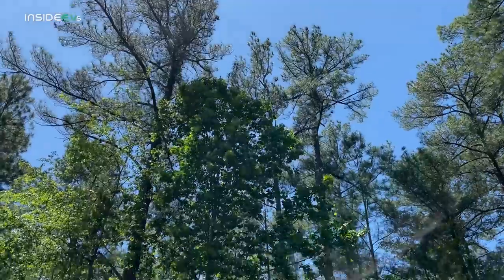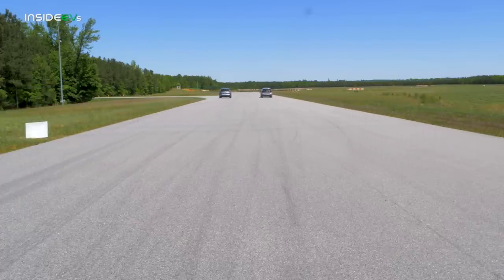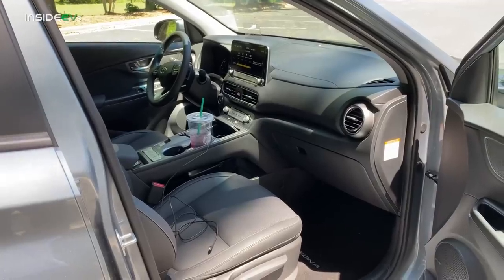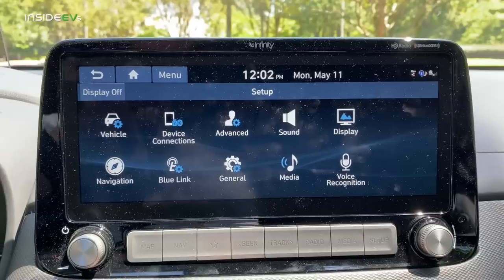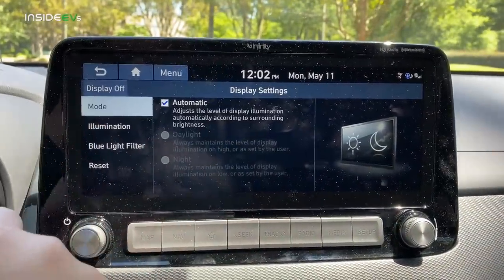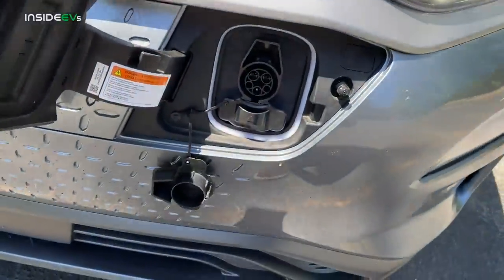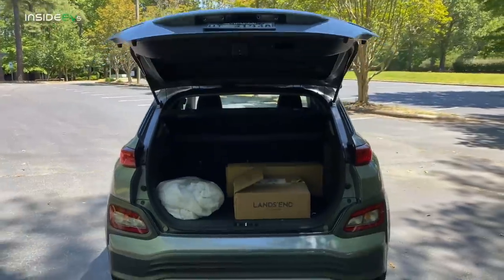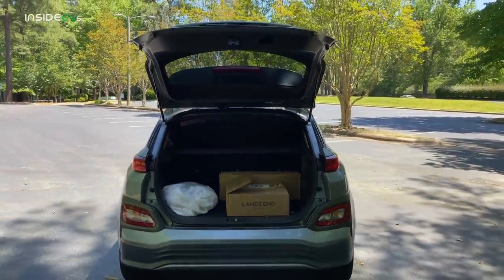2020 Kona EV Quick Drive Review! Do The New Updates Improve A Solid EV?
Kyle takes the 2020 Kona Electric Ultimate on a drive.  We talk price, competition, usability, drivability, charging, problems, issues, and the new updates for 2020. Enjoy!

You can find Kyle on Twitter @Out_of_Spec or on YouTube at @OutofSpecMotoring